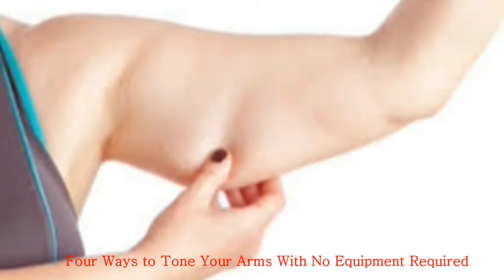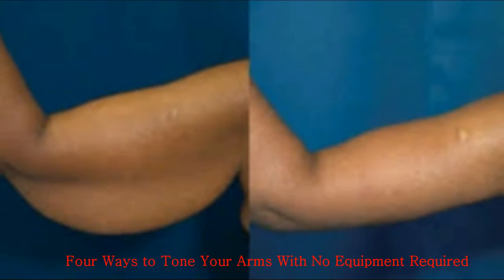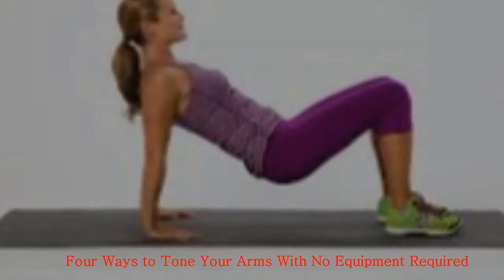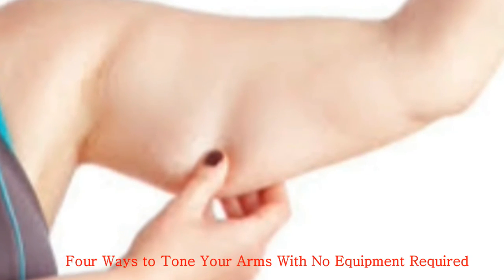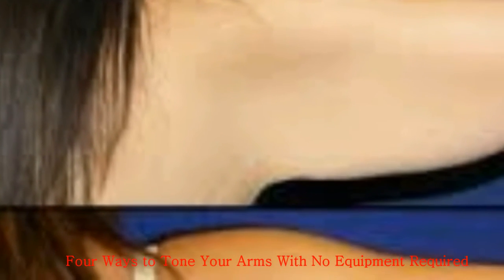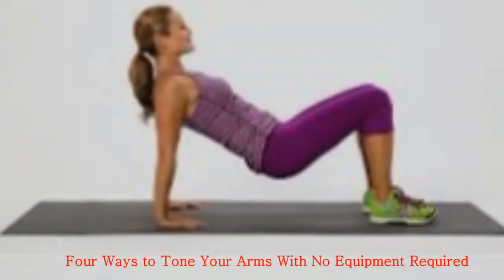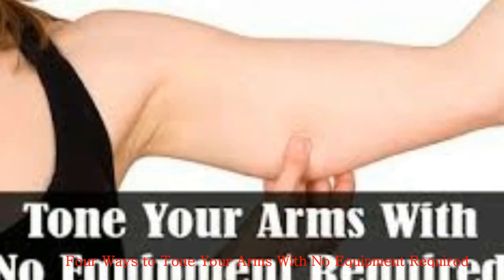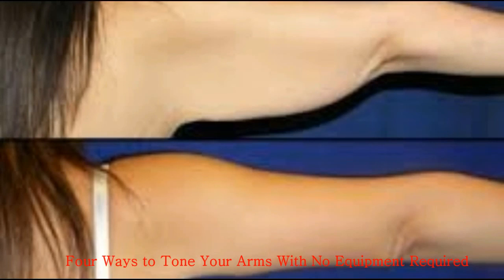Four Ways to Tone Your Arms With No Equipment Required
Watch here ..